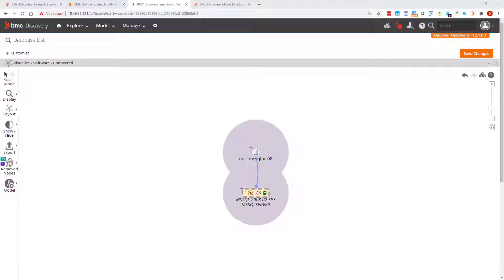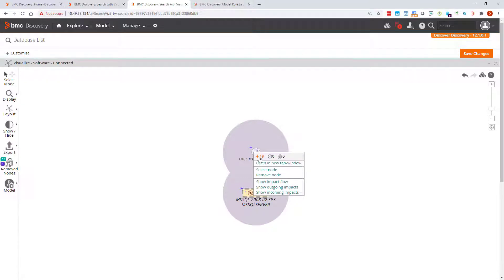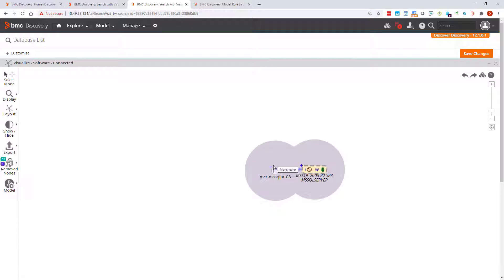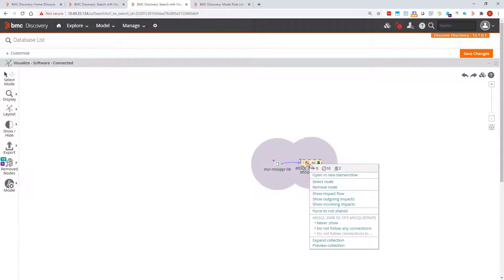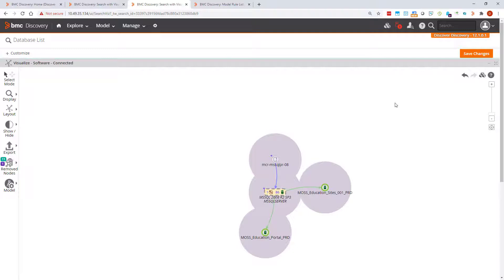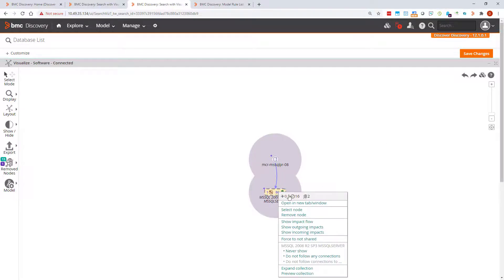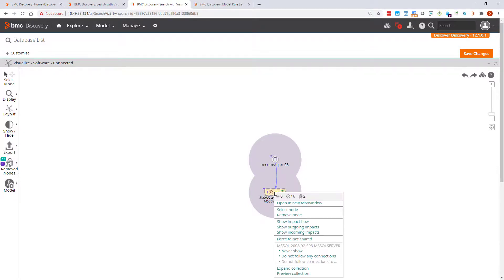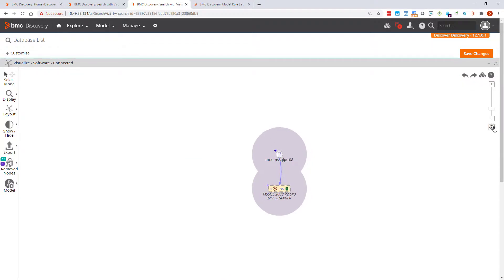BMC Discovery 20.08 - Managing related, removed, and suppressed nodes in visualizations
This video helps you to understand how to manage related, removed, and suppressed nodes in visualizations.

For more information on this topic, see the BMC Online Documentation Portal

Video author: Duncan Tweed